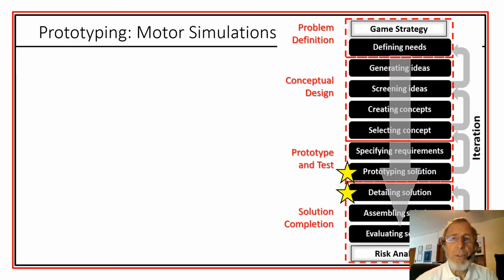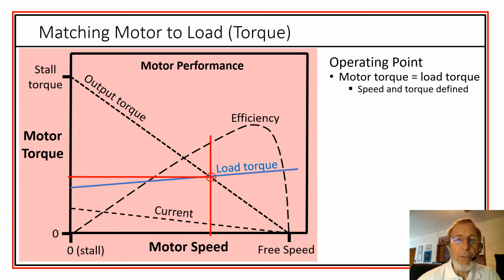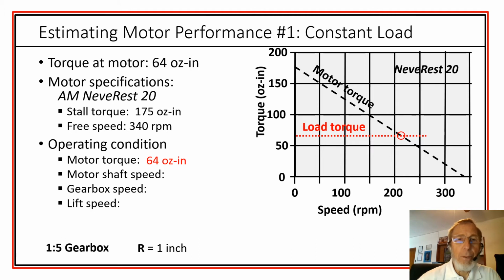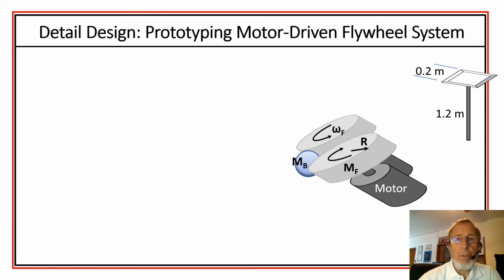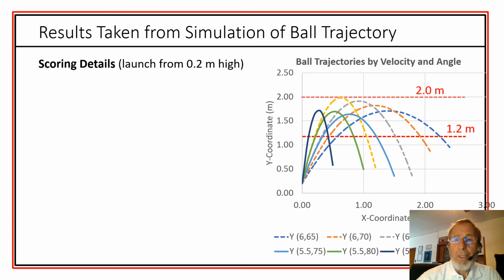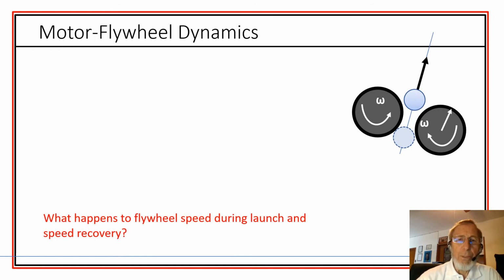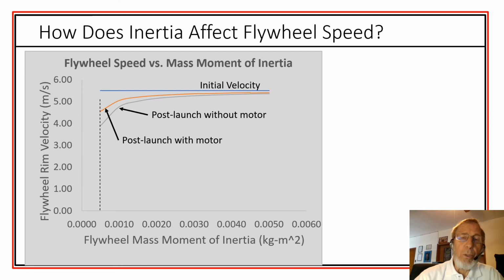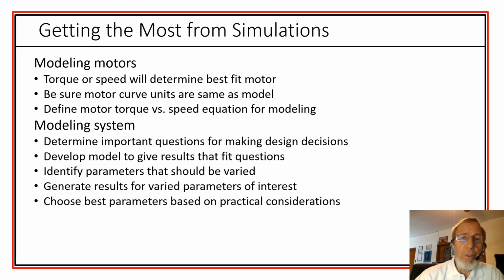Engineering Process 07 Prototyping Motor Simulations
This is the seventh lesson in a series on the Engineering Design Process prepared for the Robo Raiders FTC 7129 and DA Ex Bots FTC 12913 high school robotics teams. The lesson builds understanding of dc motor characteristics and uses these with simulated system responses to select the motors needed to operate the system as desired. The lessons reference topics such as torque and motors discussed in the Pre-Engineering Primer, 2nd Edition available through Amazon.com.